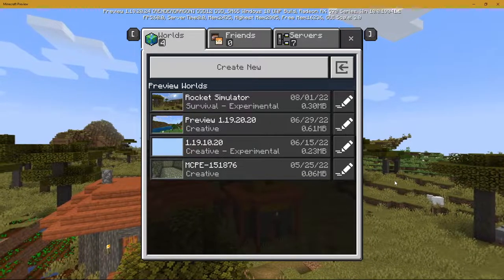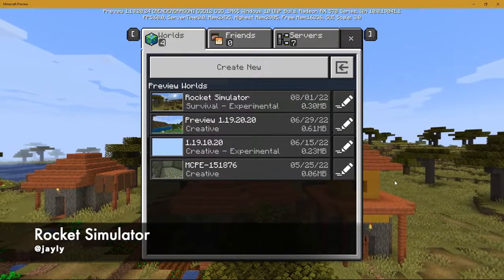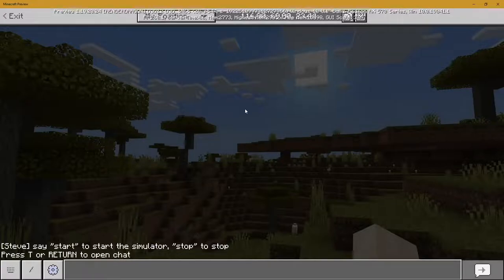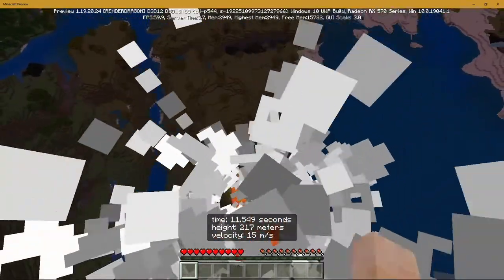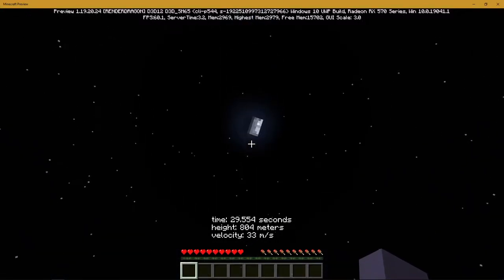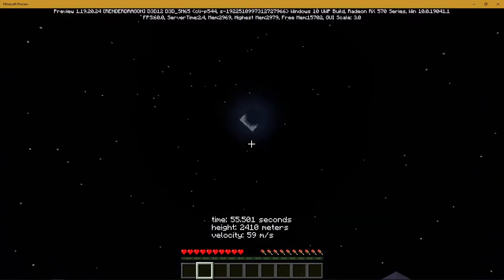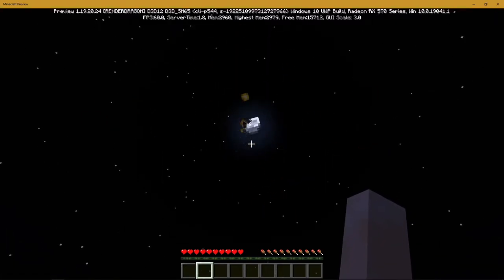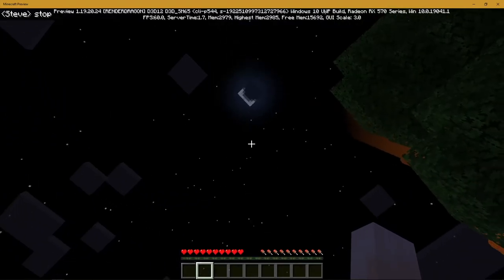Rocket Simulator (8K Add-On Jam)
A GameTest-powered rocket simulator submission unable to be streamed with the other packs